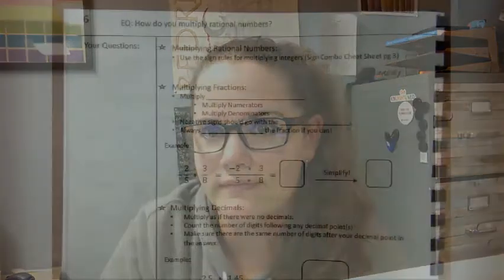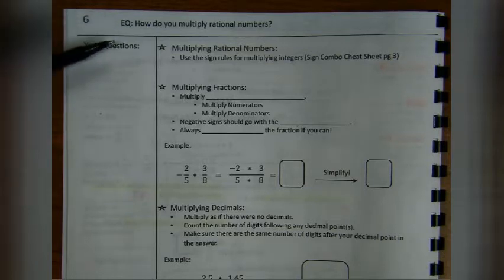Multiplying Rational Numbers